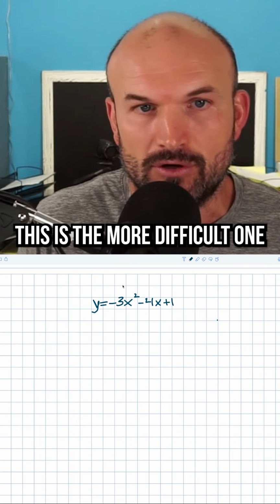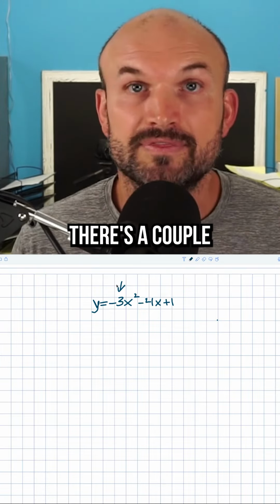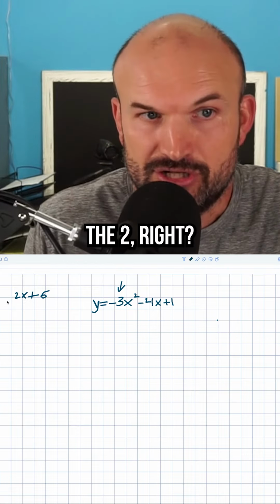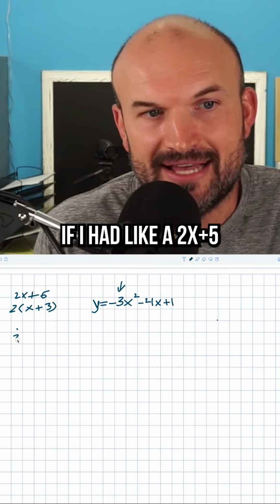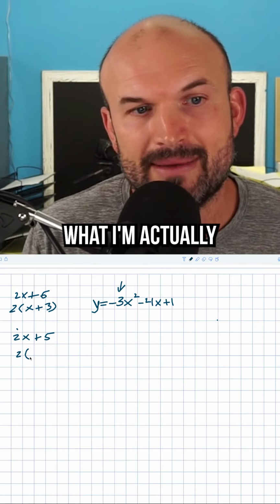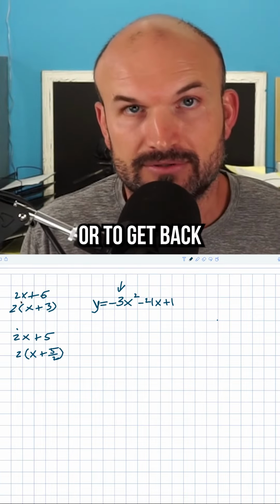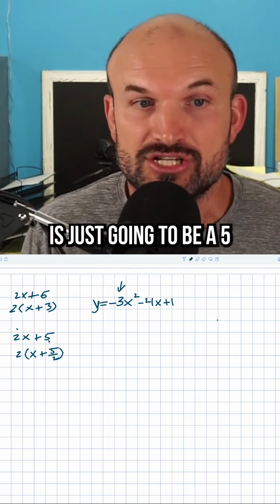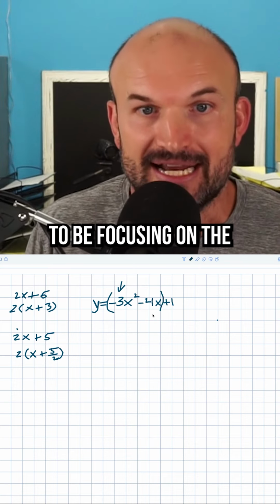Why Completing the Square is harder with a coefficient of x² | Algebra 2